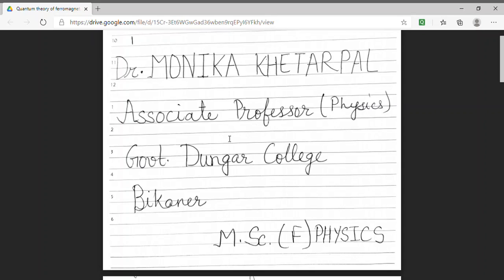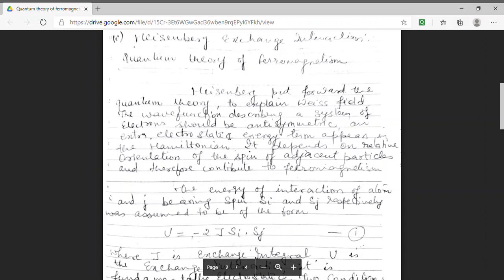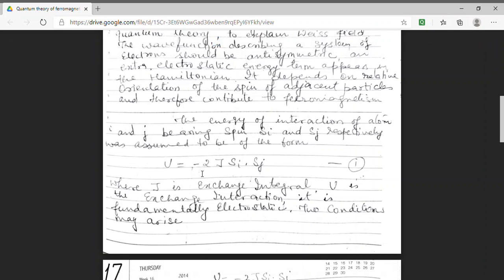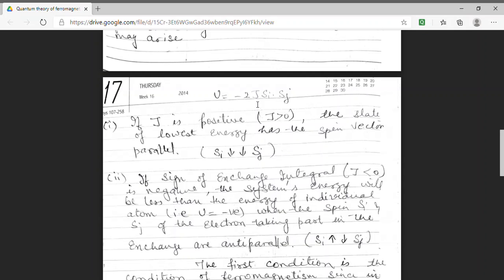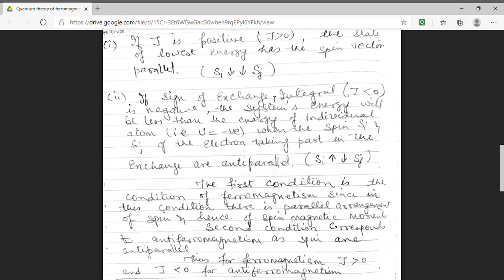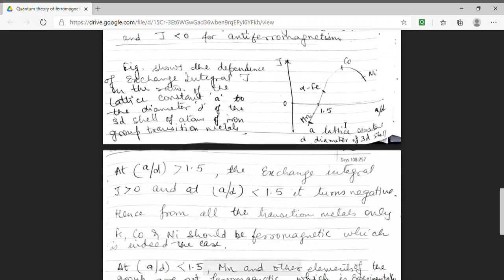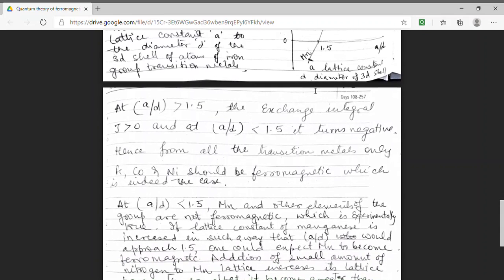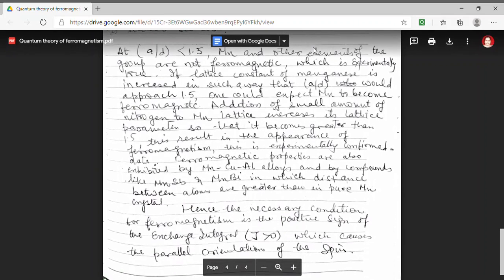Quantum theory of ferromagnetism | Dr.Monika Khetarpal